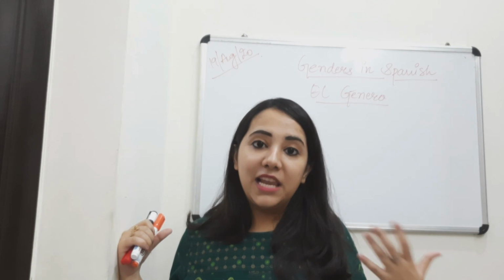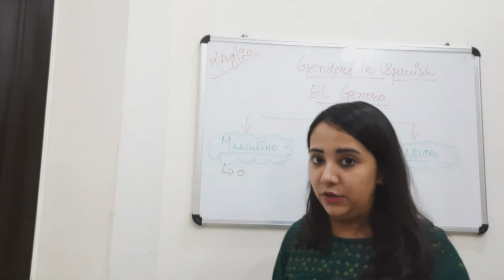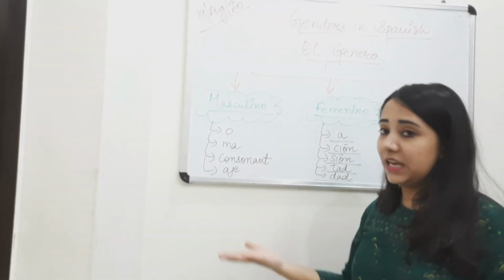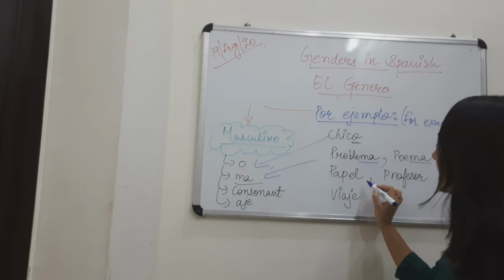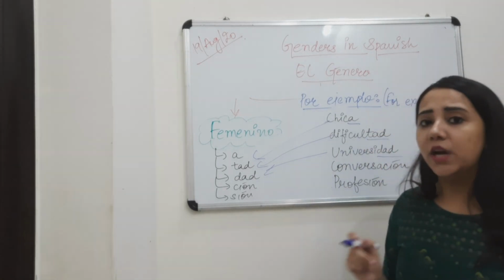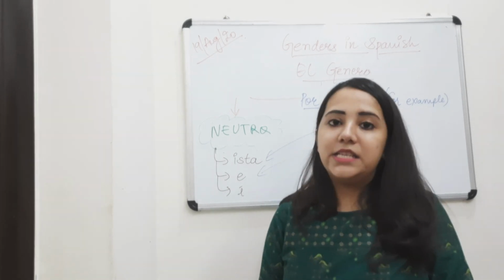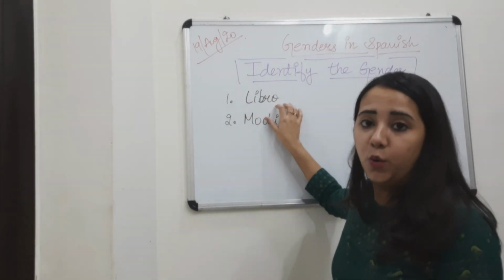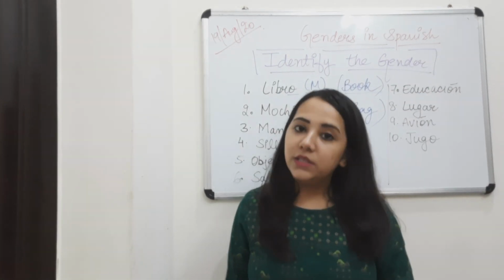Types of gender in Spanish | Spanish Grade 6th | Tipos de Género.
Hello everyone
Myself Kanishka Arora
Your Spanish teacher
let me make your spanish lessons easy and interesting !!

We are open for suggestion and feedback feel free to write us on

Happy learning 🤗

Muchas gracias♥️
¡Hasta Pronto!